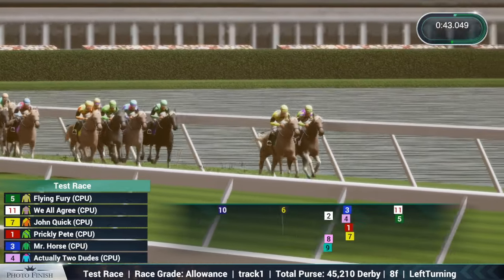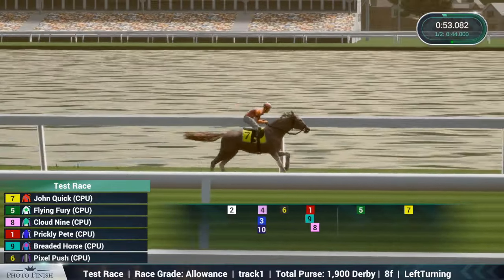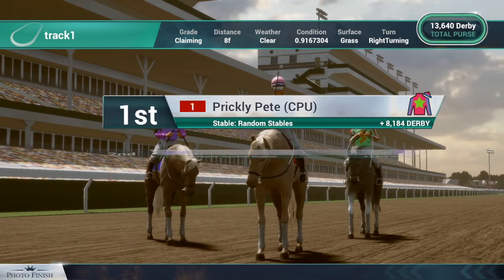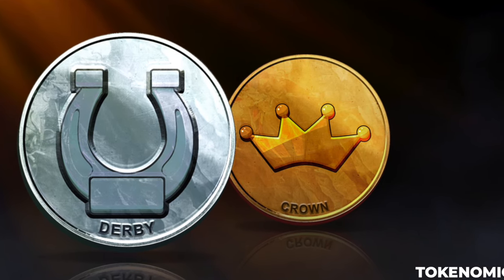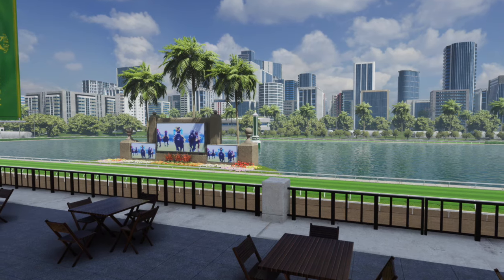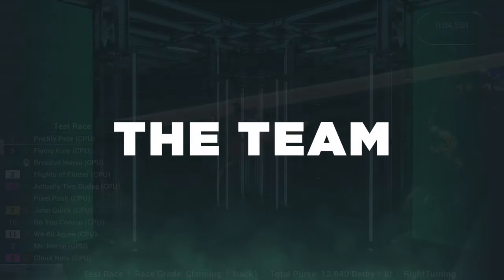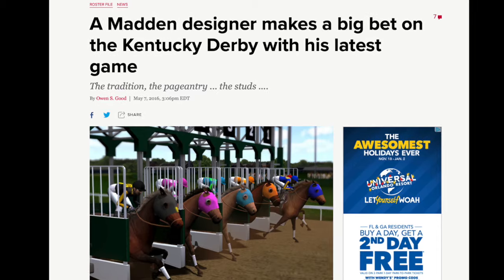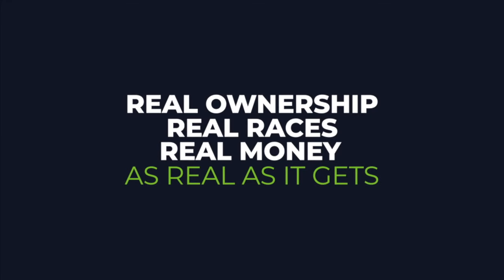Photo Finish Live | Explainer Video (5m)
Photo Finish Live is an NFT-based horse racing game built by one of the most highly experienced veteran game development teams in the industry.

== FEATURES ==

✅ Real money racing via Cryptocurrency
✅ Authentic Race Simulations
✅ Genetics-Based Breeding
✅ Dual Token ($CROWN / $DERBY) Economy
✅ Built on Solana (no Gas Fees, Environmentally Friendly)
✅ Beta Releasing Q2 2022

With REAL Racing, REAL Ownership, and REAL Money, Photo Finish Live is AS REAL AS IT GETS.